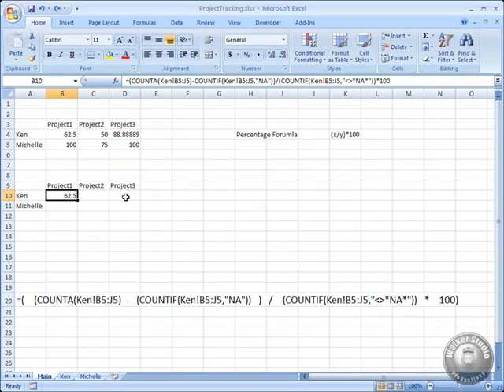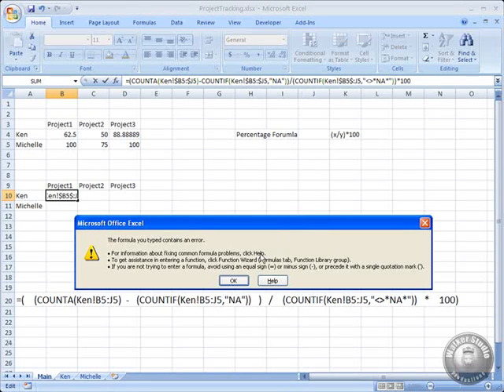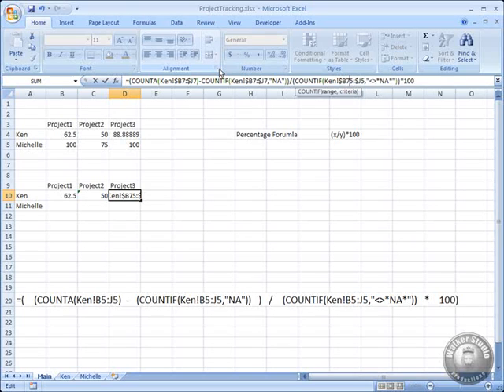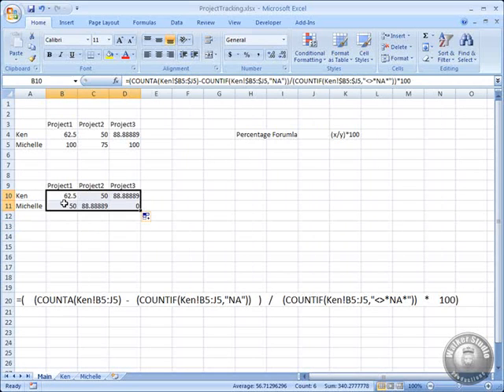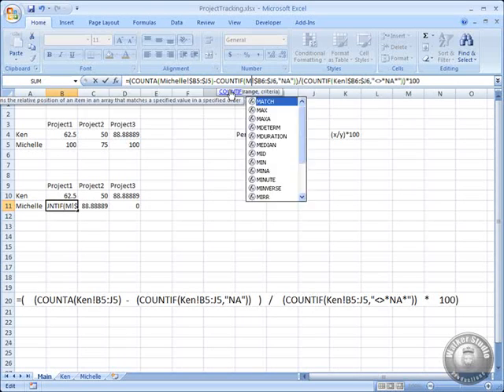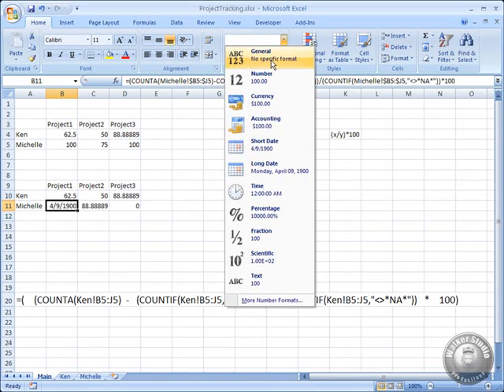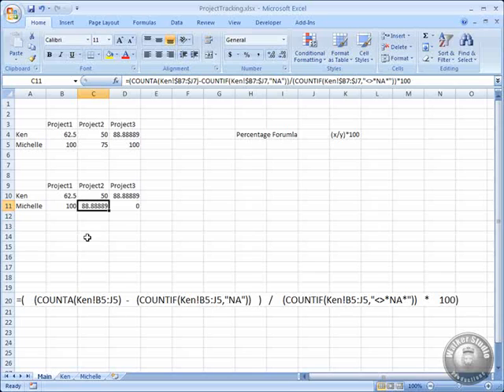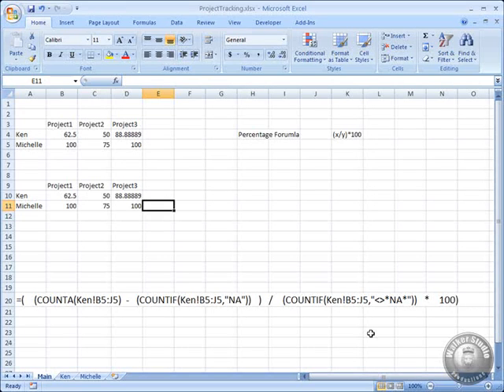22 Excel Relative Absolute : Advanced Excel Training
Excel Relative Absolute : Advanced Excel Training